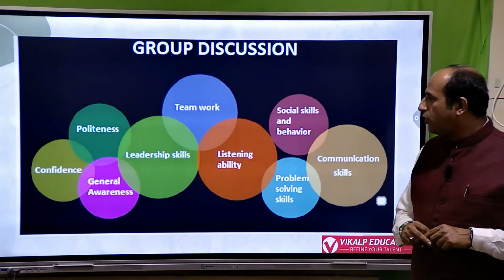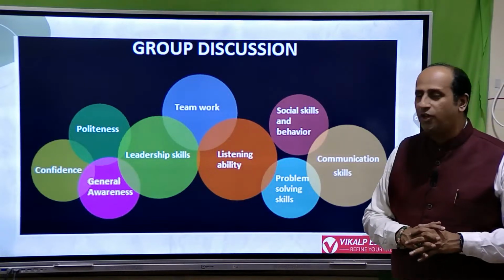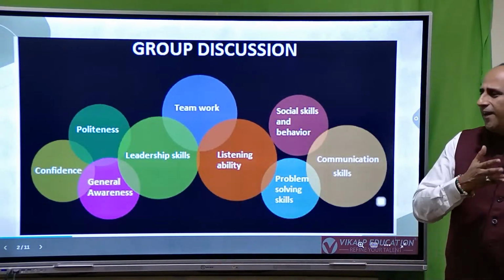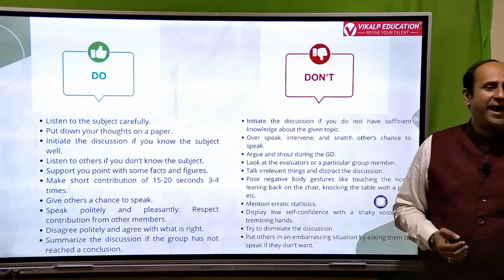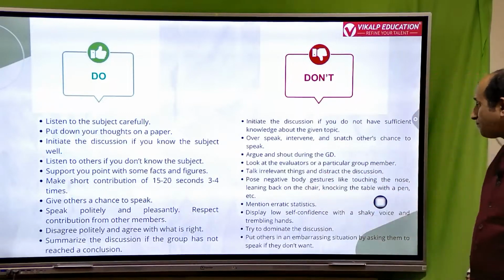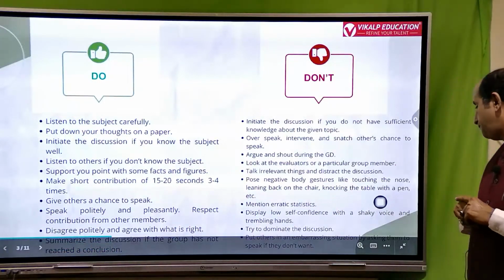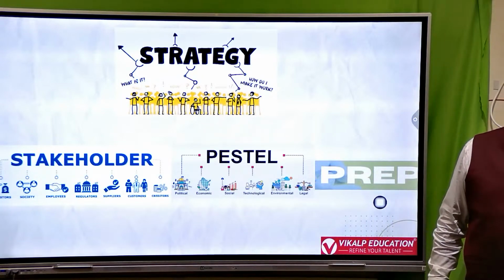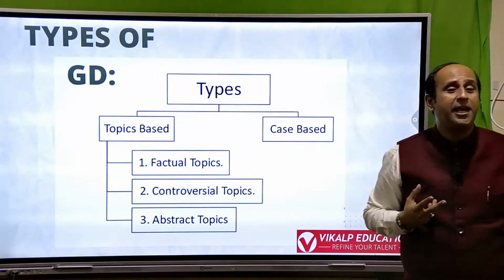HOW TO CRACK GD | GD HACKS FOR STUDENTS | PLACEMENT PREP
Get ready to ace your group discussions with our LIVE session featuring Vikrant Joshi, a seasoned expert in communication. Learn the secrets to stand out in a group discussion and boost your chances of success.

In this live session, you'll discover:

Essential GD etiquette and communication skills
Proven strategies to initiate and contribute effectively
How to handle different group dynamics and challenges
Tips for a strong opening and closing statement
Don't miss this opportunity to gain a competitive edge!

🏠Address - Ram Nagar & Nandanvan, Nagpur, India, Maharashtra